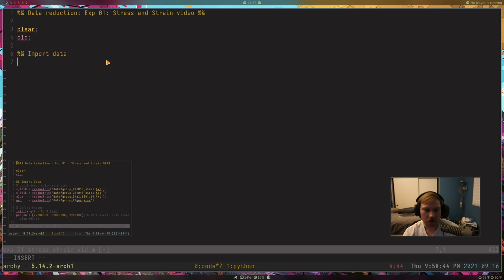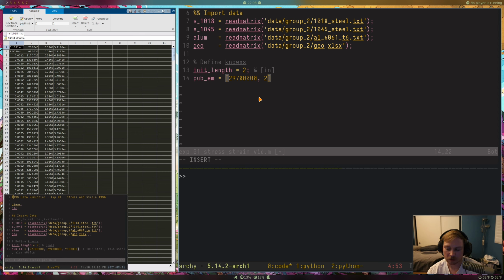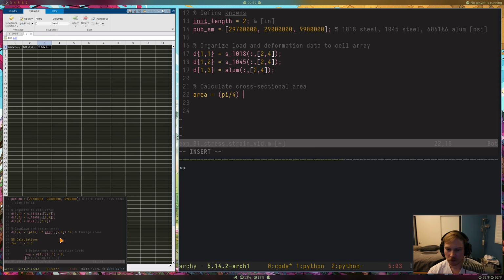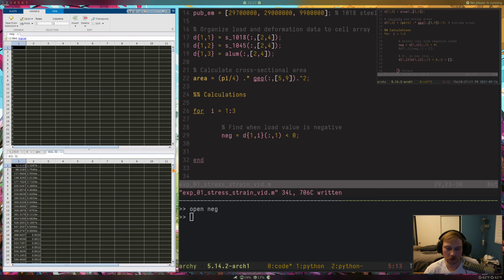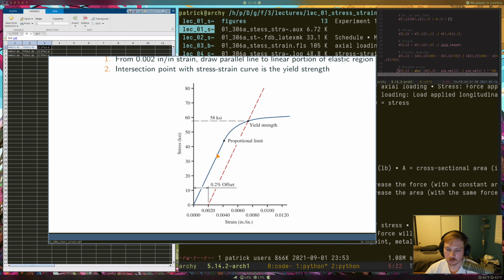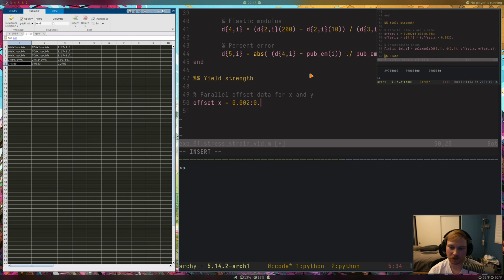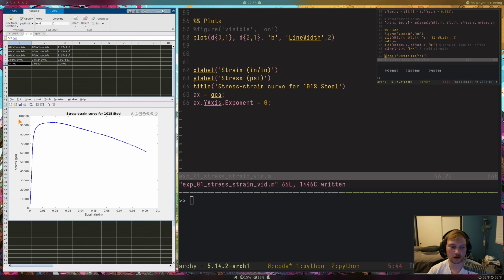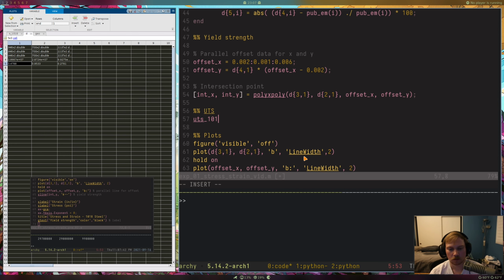EGME 306A: Exp 1 Stress and Strain Data Reduction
Contents:

0:00 - Intro
1:50 - Clear and clc
3:40 - Importing data
9:35 - Define knowns
12:40 - Data to cell array
19:45 - Area calc
22:48 - For-loop calcs
46:30 - Offset curve
50:06 - Intersection point
52:23 - Mapping toolbox install
53:23 - Plotting
1:04:05 - Saving figures